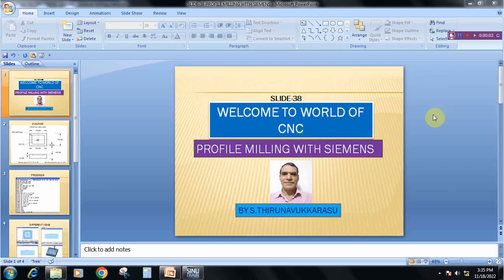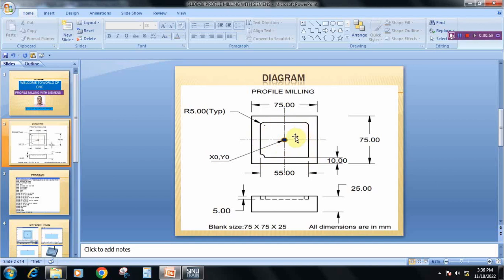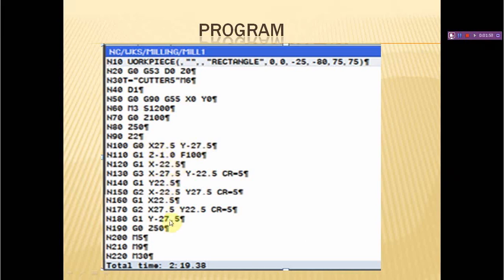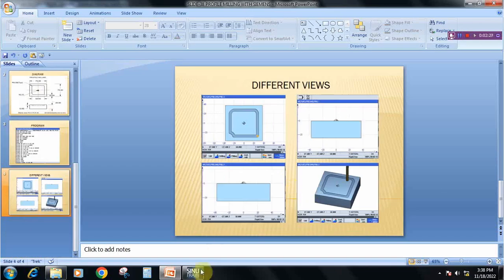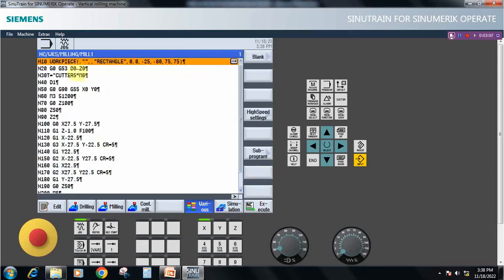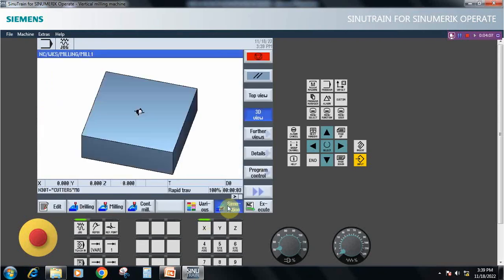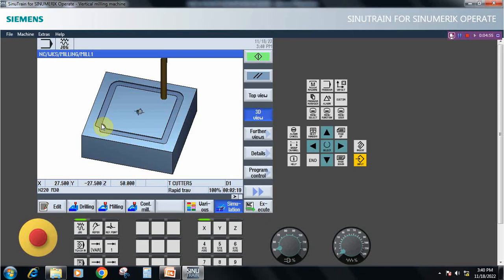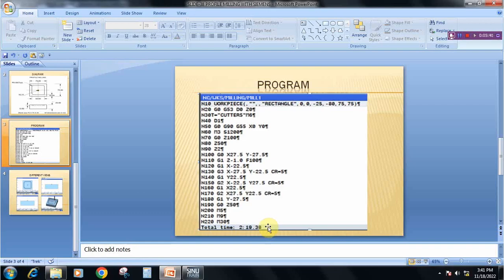SLIDE 38 PROFILE MILLING WITH SIEMENS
Hi,This video regarding profile milling with Siemens is very interesting and very useful.